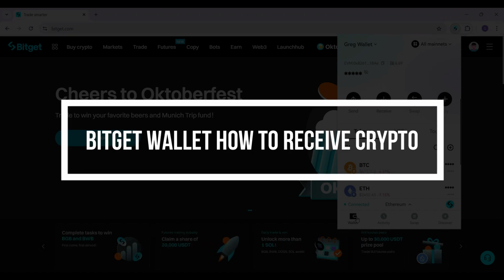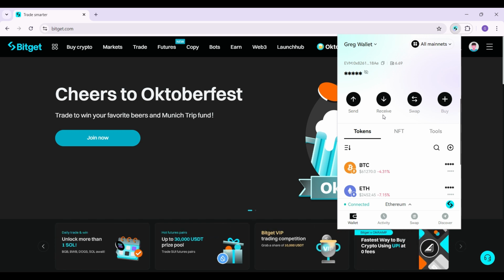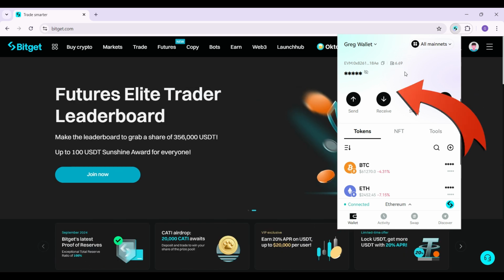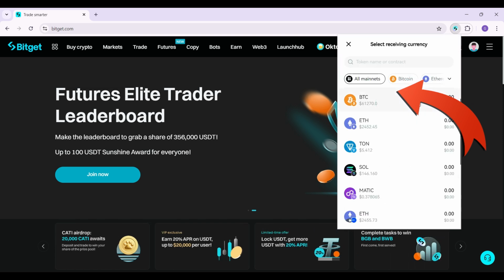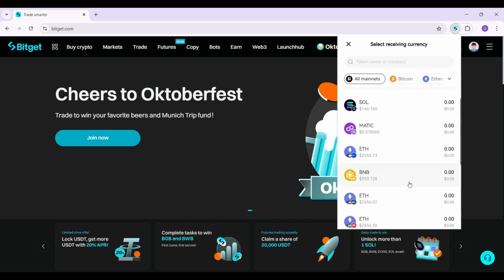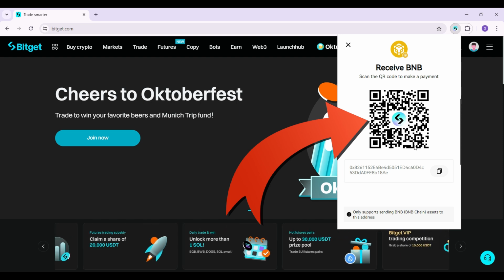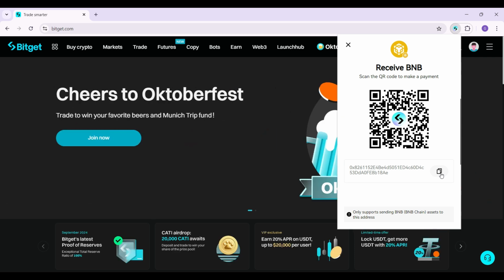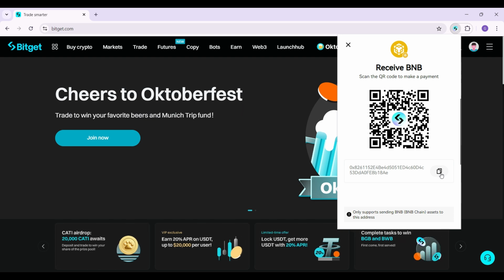How to Receive Crypto in Bitget Wallet (2024)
In this video, I will show you how to receive crypto in your Bitget wallet easily and quickly. You will learn the step-by-step process to set up your wallet and accept various cryptocurrencies.